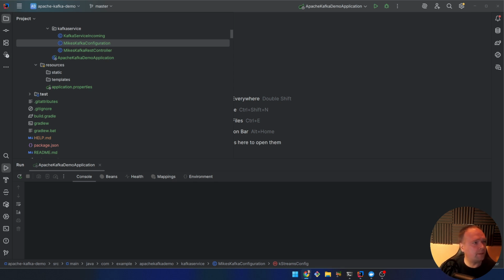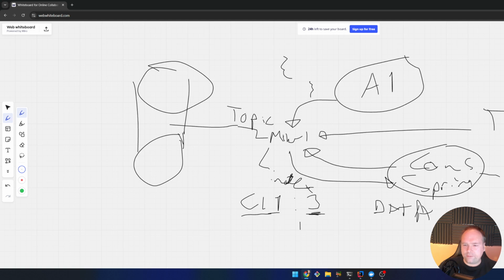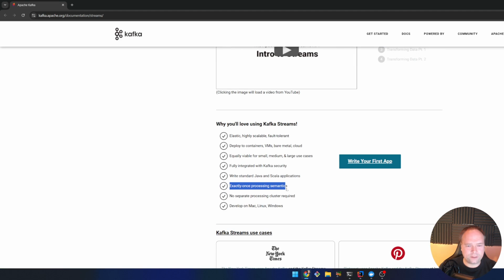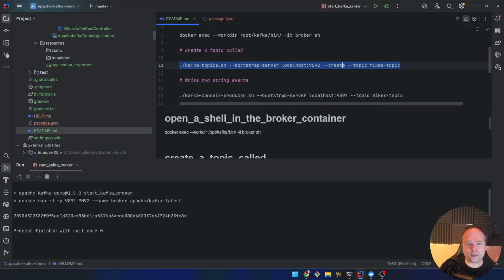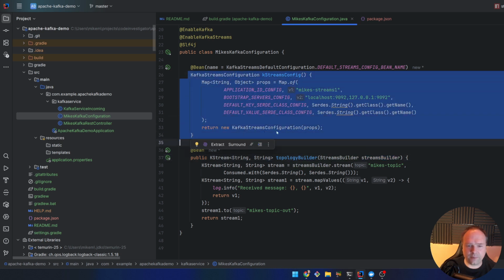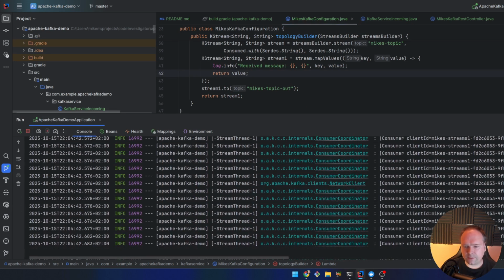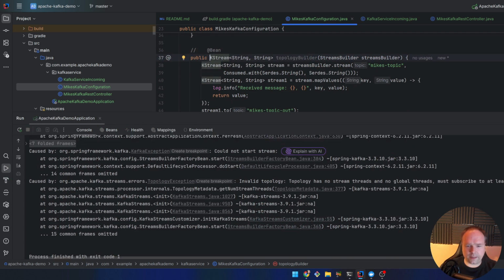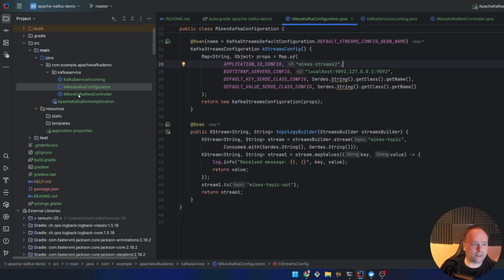Apache Kafka Streams Spring Boot Consume A Stream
In this video, I show how I consume a Kafka stream in a Spring Boot application using Apache Kafka Streams. I focus on the practical setup for reading records from a topic, processing them with the Streams DSL, and wiring everything cleanly into a Spring Boot project so the application can continuously react to incoming events.

I cover the core pieces needed to get a Kafka Streams consumer running in Spring Boot, including application configuration, stream properties, topic consumption, serialization and deserialization, and the stream processing pipeline. The goal is to keep the implementation simple and production-minded so you can adapt it to real event-driven services.

A specific technical use case I target is order event processing for an ecommerce system. For example, I consume a stream of order events such as CREATED, PAID, SHIPPED, and CANCELED from a Kafka topic and process them in a Spring Boot service. This pattern is useful when building downstream services for inventory updates, payment tracking, fulfillment workflows, customer notifications, or operational analytics.

What I cover:
- Consuming a Kafka topic with Apache Kafka Streams
- Configuring Kafka Streams in Spring Boot
- Defining the stream processing topology
- Reading and transforming event data
- Using serializers and deserializers correctly
- Structuring stream logic in a maintainable way
- Building a foundation for real-time event processing services

Example application.properties configuration:

spring.kafka.bootstrap-servers=localhost:9092
spring.application.name=kafka-streams-consumer

spring.kafka.streams.application-id=order-stream-processor
spring.kafka.streams.properties.default.key.serde=org.apache.kafka.common.serialization.Serdes$StringSerde
spring.kafka.streams.properties.default.value.serde=org.apache.kafka.common.serialization.Serdes$StringSerde

input.topic=orders

Example stream consumer configuration in Spring Boot:

public class KafkaStreamsConfig {

    public KStreamString, String orderStream(StreamsBuilder streamsBuilder) {
        KStreamString, String stream = streamsBuilder.stream("orders");

        stream.foreach((key, value) - {
            System.out.println("Received event key=" + key + ", value=" + value);

Example with simple filtering for paid orders:

public class OrderStreamProcessor {

    public KStreamString, String processOrders(StreamsBuilder streamsBuilder) {
        KStreamString, String orders = streamsBuilder.stream("orders");

        orders
            .filter((key, value) - value != null && value.contains("PAID"))
            .foreach((key, value) - {
                System.out.println("Processing paid order: " + key + " - " + value);

Example using JSON event payload mapping:

public class OrderEvent {
    private String orderId;
    private String status;
    private String customerId;

    public String getOrderId() {
        return orderId;

    public void setOrderId(String orderId) {
        this.orderId = orderId;

    public String getStatus() {
        return status;

    public void setStatus(String status) {
        this.status = status;

    public String getCustomerId() {
        return customerId;

    public void setCustomerId(String customerId) {
        this.customerId = customerId;

Example processing logic for a real use case:

public KStreamString, String inventoryReservationStream(StreamsBuilder streamsBuilder) {

    orders.foreach((key, value) - {
        if (value != null && value.contains("PAID")) {
            System.out.println("Reserve inventory for order: " + key);

This is especially useful if I want to build event-driven microservices that react to business events in near real time without relying on synchronous API calls between services. Kafka Streams makes it easy to express this logic as a processing pipeline, while Spring Boot helps keep configuration and application structure straightforward.

If you are working with Spring Boot, Apache Kafka, event streaming, or stream processing in Java, this walkthrough gives you a practical example of how to consume a stream and start building processing logic around live Kafka events.